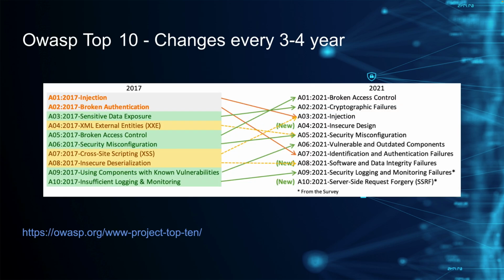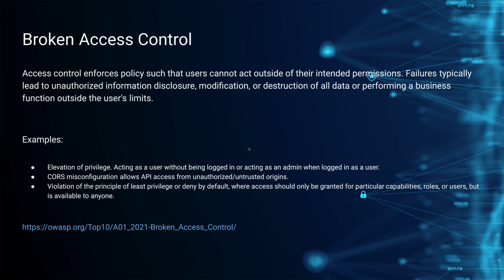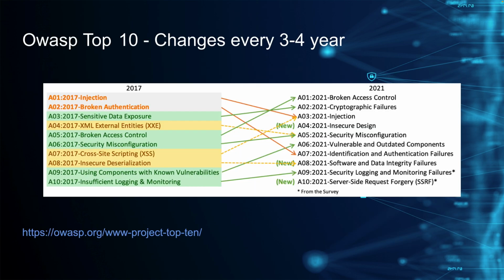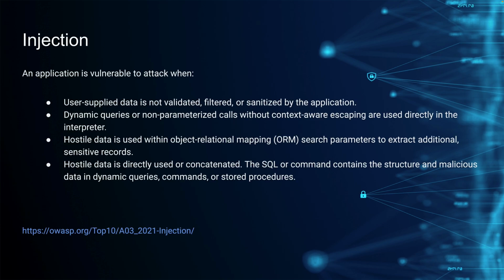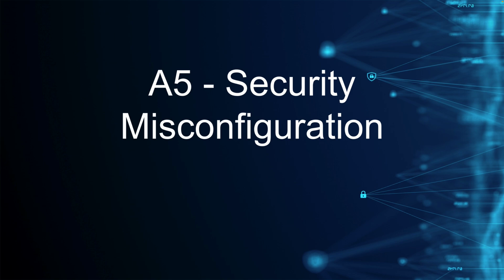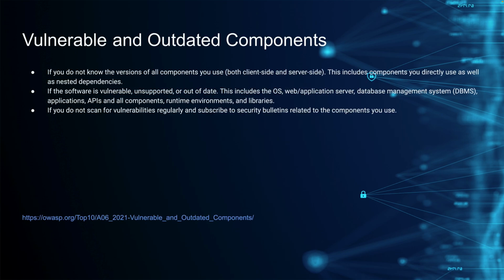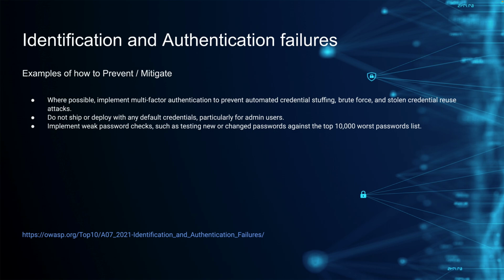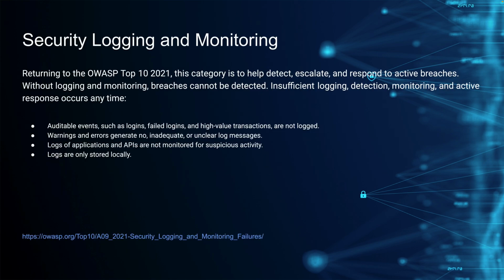OWASP Top 10 - What Is The OWASP Top 10 (Security Risks and Vulnerabilities)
Want to understand the most dangerous security risks for web applications? This comprehensive tutorial demystifies the OWASP Top 10, providing essential insights into the most critical web security threats developers and organizations face today. Learn what each vulnerability means, how attackers exploit them, and—most importantly—how to defend your applications against them.

The Open Web Application Security Project (OWASP) is an open-source initiative driven by security professionals, organizations, and contributors. The OWASP Top 10 is a globally recognized guide that outlines and ranks the most critical web application vulnerabilities, helping developers, teams, and businesses stay ahead of modern cyber threats.

📉 OWASP Top 10 Risks (2021):

Cryptographic Failures
Injection
Insecure Design
Security Misconfiguration
Vulnerable & Outdated Components
Identification & Authentication Failures
Software & Data Integrity Failures
Security Logging & Monitoring Failures
🧠 What You’ll Learn:

What the OWASP Foundation is and why the Top 10 matters
Real-world examples of common web vulnerabilities
Practical security practices to harden your applications
Why OWASP Top 10 is a cornerstone in secure software development
📚 Chapters:
0:00 – Introduction
0:08 – What is OWASP?
1:08 – Why the Top 10 list evolves
3:38 – Broken Access Control
10:22 – Cryptographic Failures
14:30 – Injection
16:58 – Insecure Design
19:18 – Security Misconfiguration
23:08 – Vulnerable Components
25:44 – Auth Failures
29:20 – Data Integrity Failures
32:41 – Logging & Monitoring
37:09 – SSRF

🎯 Ideal For: Web developers, cybersecurity students, ethical hackers, IT professionals